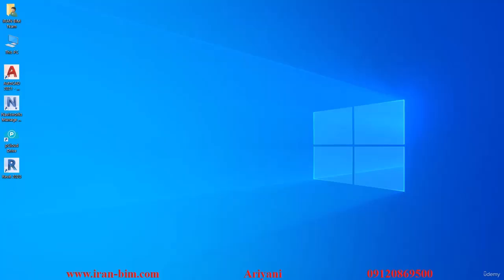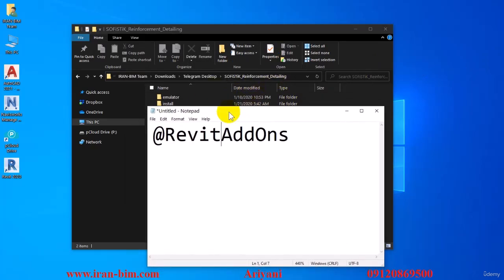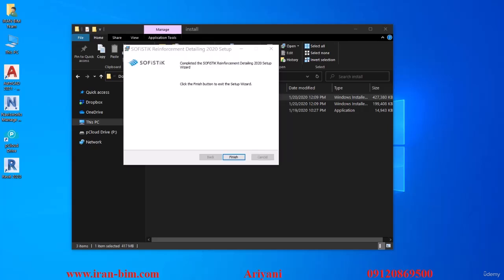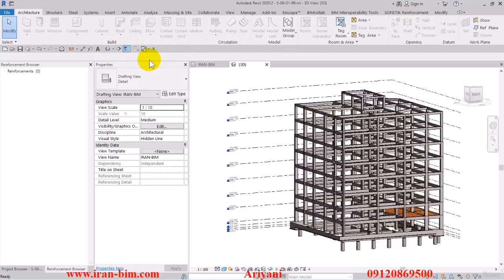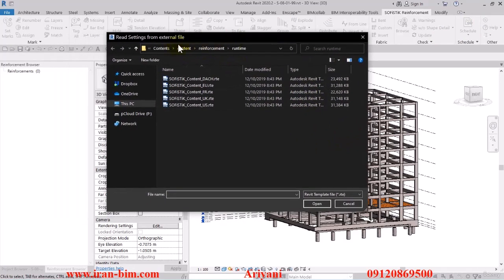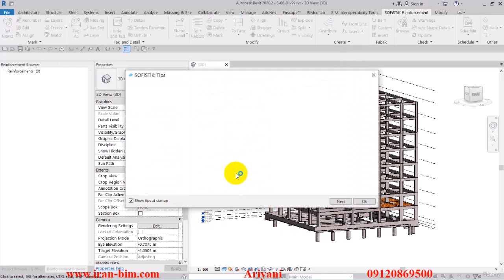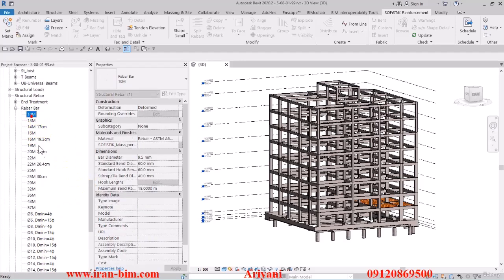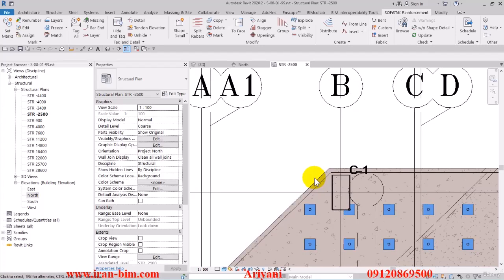94 SOFiSTiK in structural projects